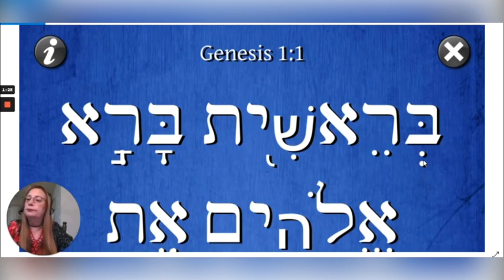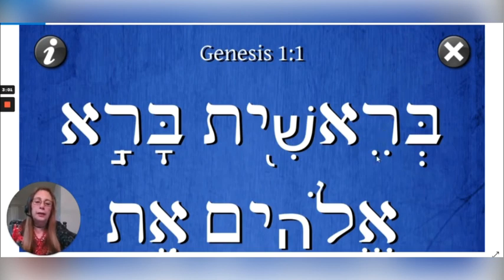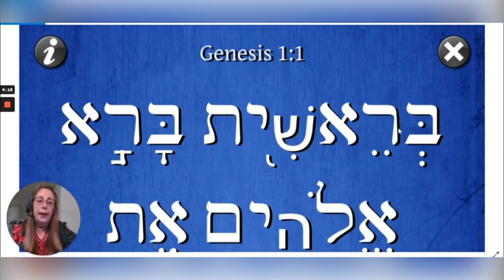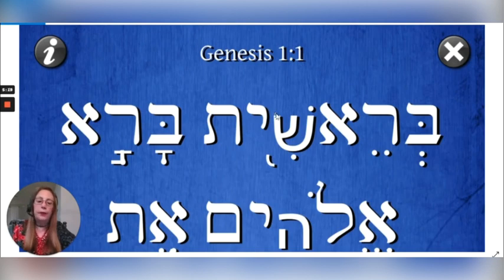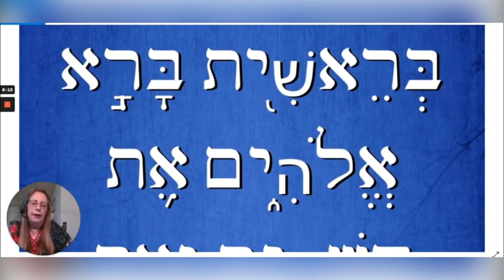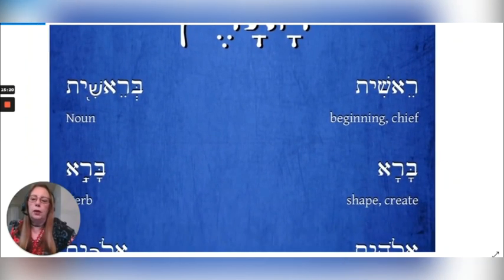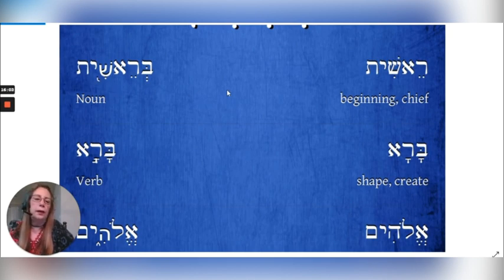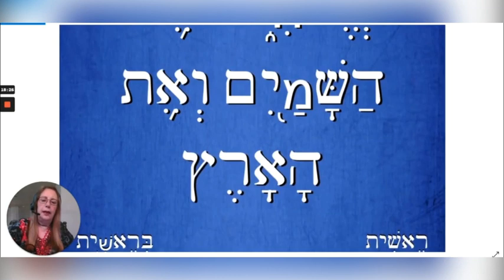Lesson 9 Reading Genesis 1 Verse 1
This lesson points out the cantillation marks and reviews the vowel markers.